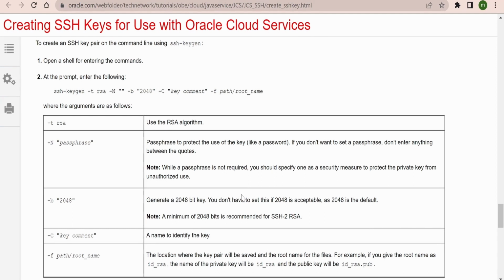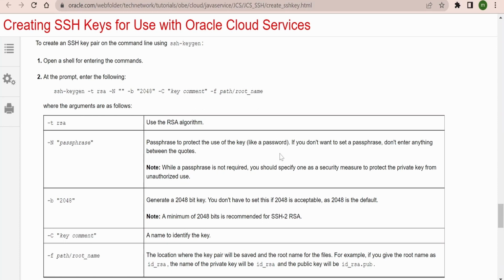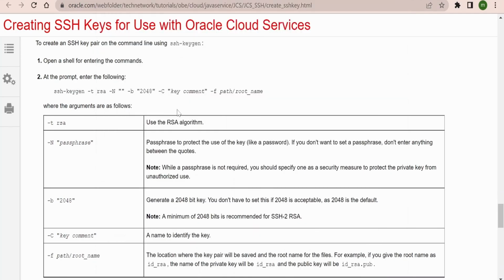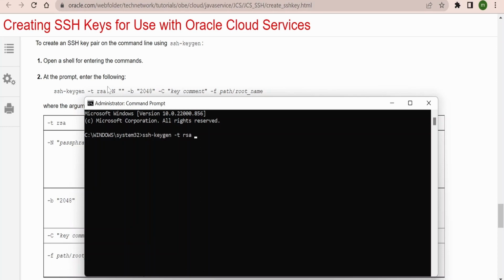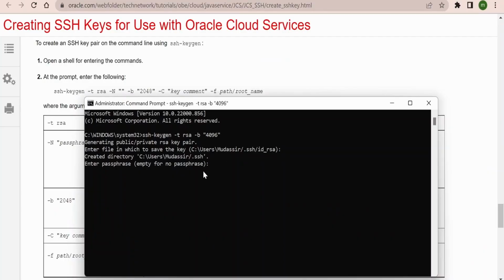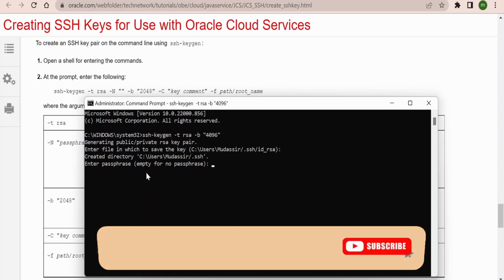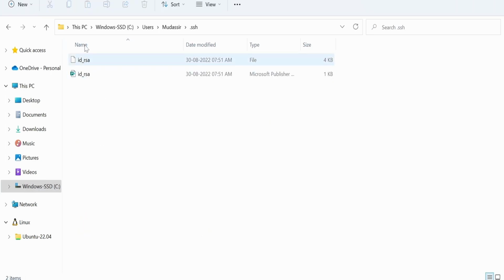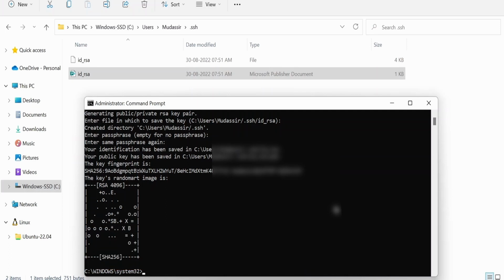How to generate SSH key pairs with Command Prompt (cmd) on Windows 11 | RSA, private, public key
With this video we will learn How to generate SSH key pairs with Command Prompt (cmd) on Windows 11 | RSA, private, public key

00:00:04  - Introduction
00:00:14  - Highlight on our previous classes in SSH series
00:00:38  - Create SSH key pairs (private, public keys) with Command Prompt (cmd)

00:04:23  - Please join this channel or donate and support us